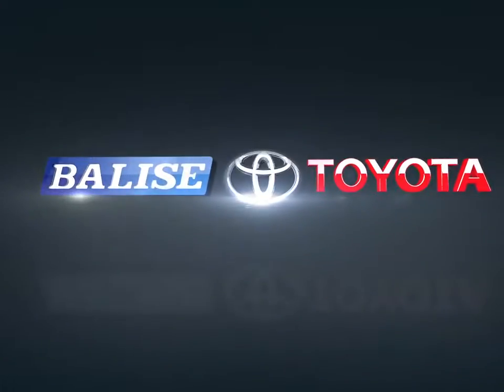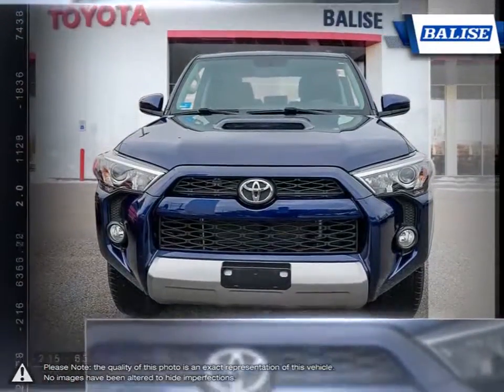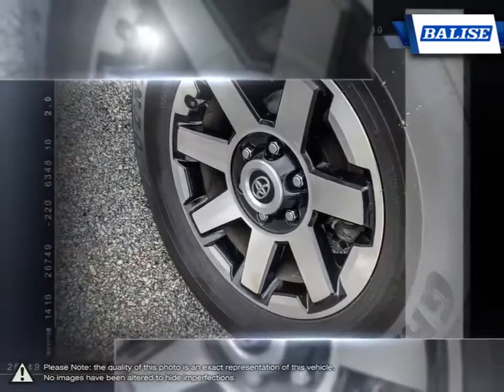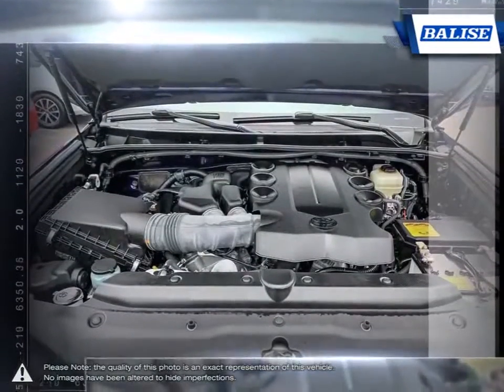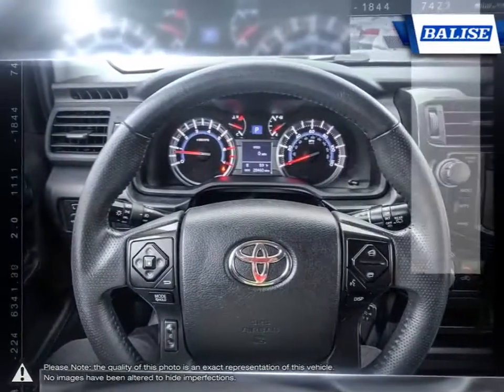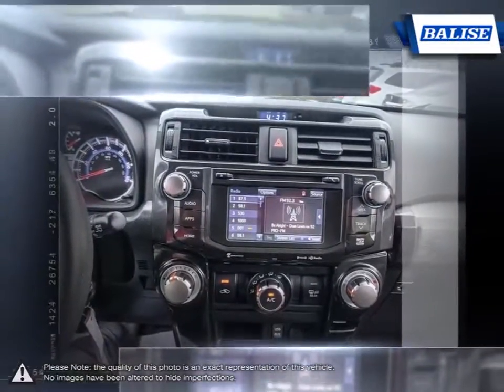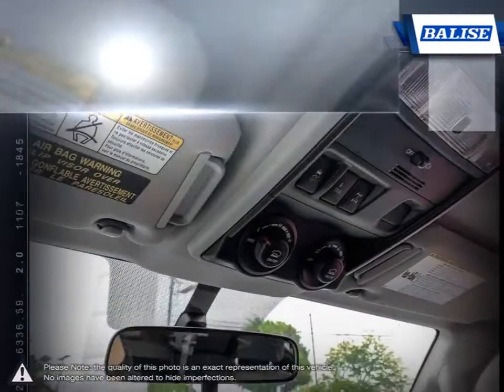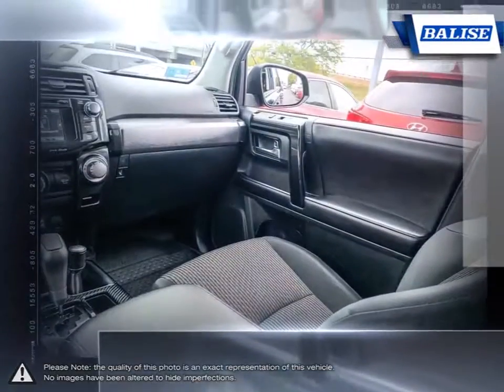2017 Toyota 4Runner | Balise Toyota of Warwick | JTEBU5JR0H5428295 TW539662XA